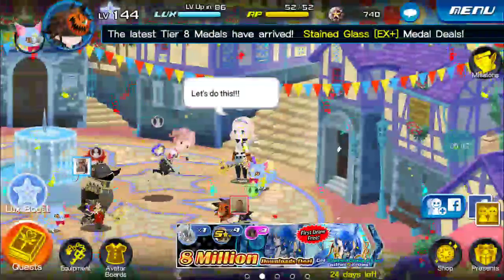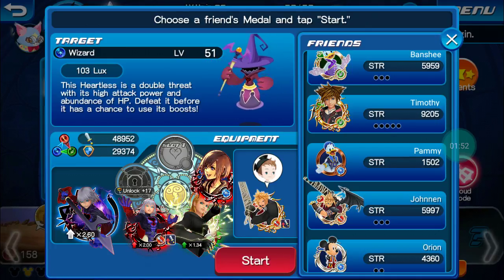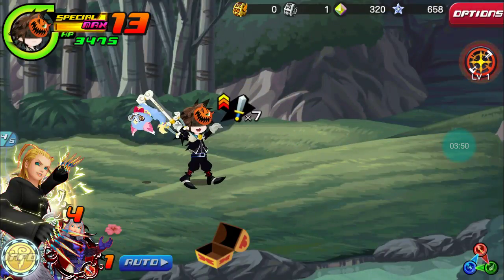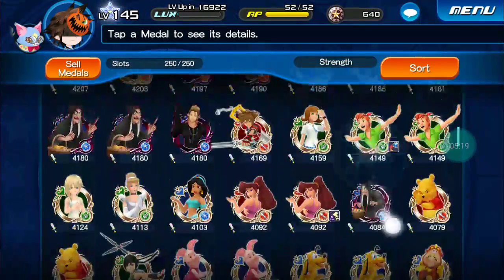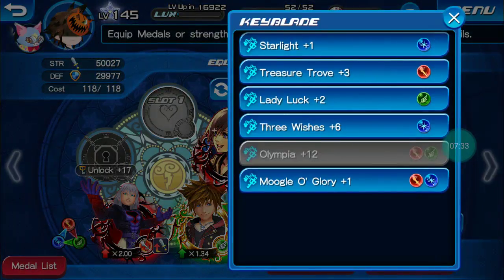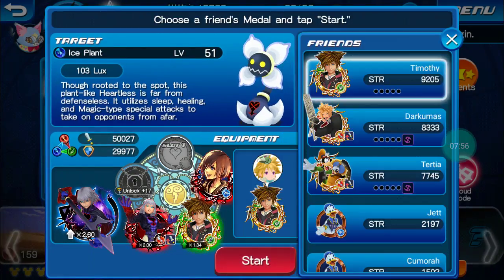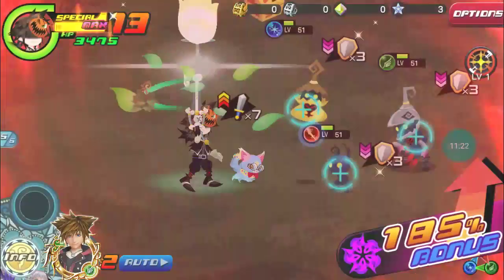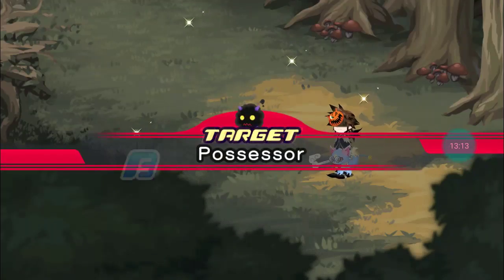Kingdom Hearts Union X [Cross]- Levels 161-164 + Review on 10 Free Medal Drops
Hey guys!! I just want to congratulate Square Enix for this game has hit 8 million downloads and I hope it keeps going!